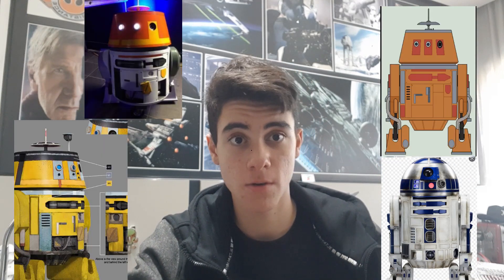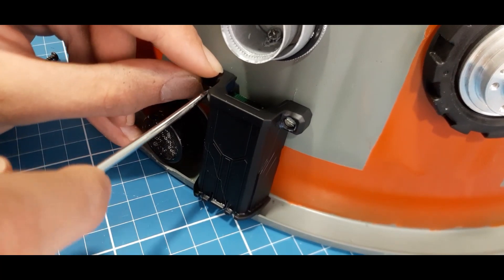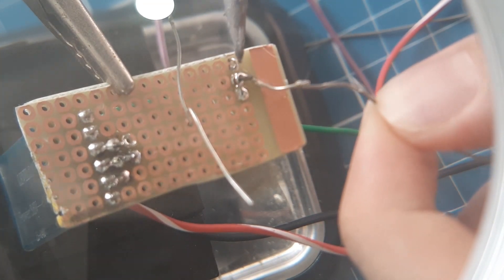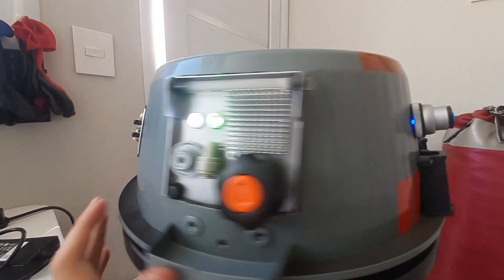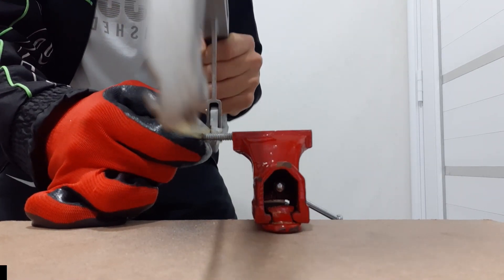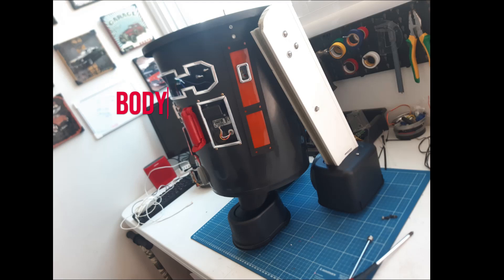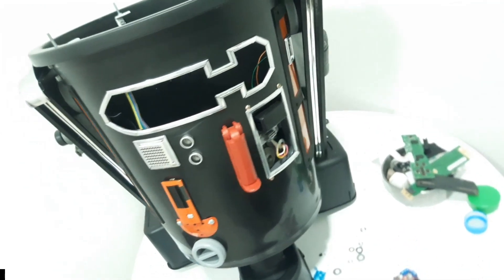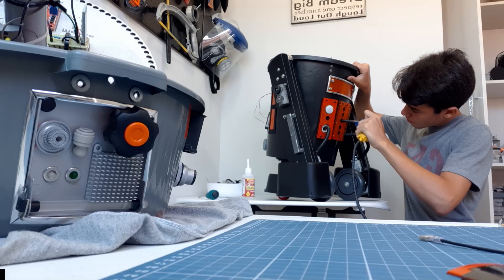HOMEMADE REAL LIFE ASTROMECH DROID! part 1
In this episode im going to build my own Astromech Droid with the lowest budget possible!

The objective of this build is to prove that it is really possible to make a functional Star Wars Droid with simple materials. The robot will be able to walk, rotate its head, make sounds and all this features will be controled from my cellphone using bluethoot signals.

The eletronic system of the droid is composed by arduino boards, modules, LEDs, sensors, a 3V motor,  two electric power window motors(from a car window), and a 12V battery (9A).
The whole structure is made out of recycled materials like a bucket, a trash can and wood boards.
This is a very big project so it will be divided in two parts, for a better experience 👍